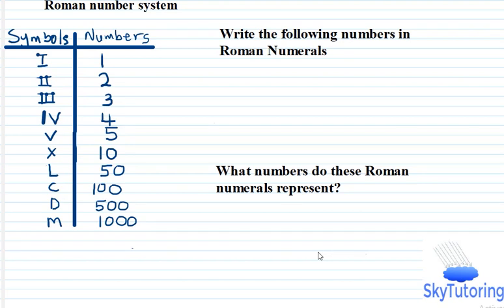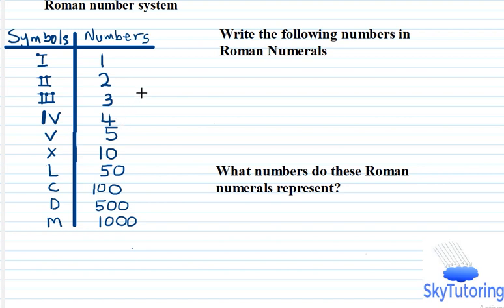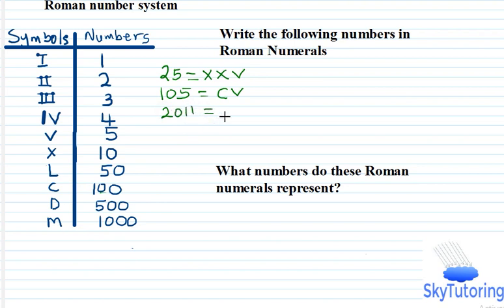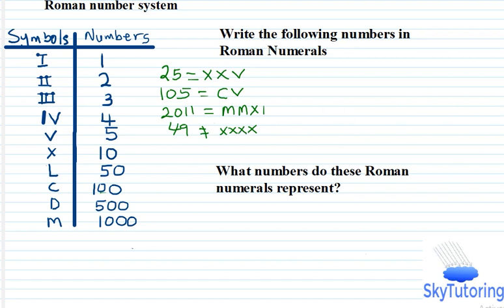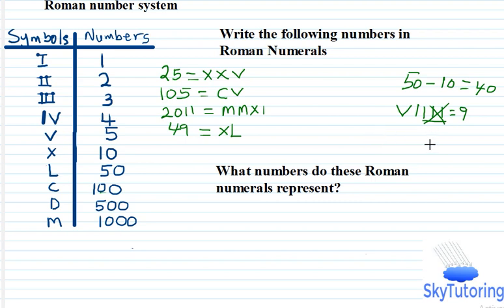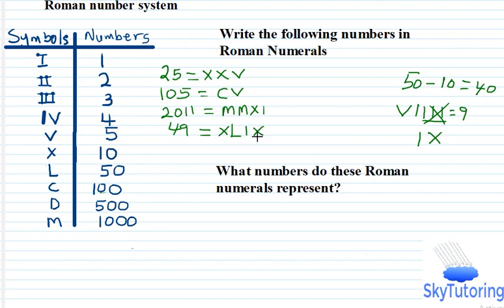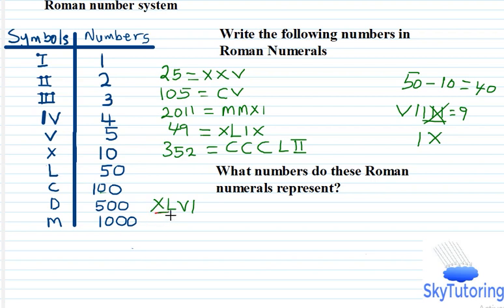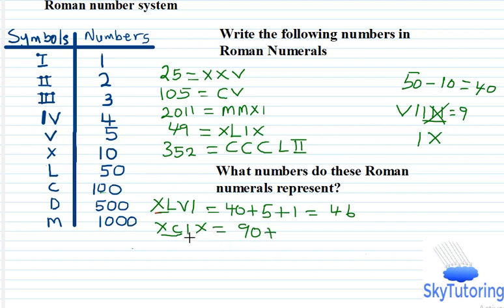roman system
This video explains the Roman numeral system with examples